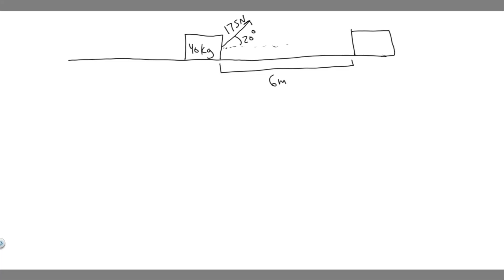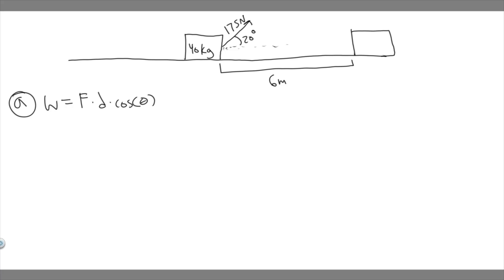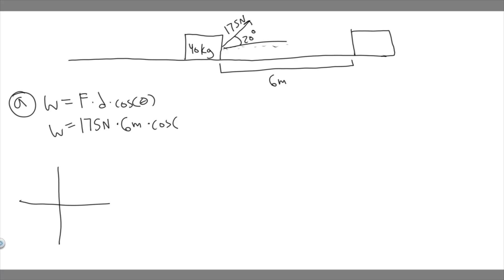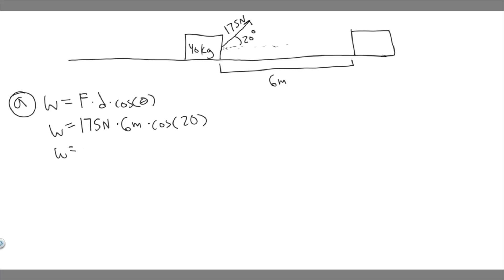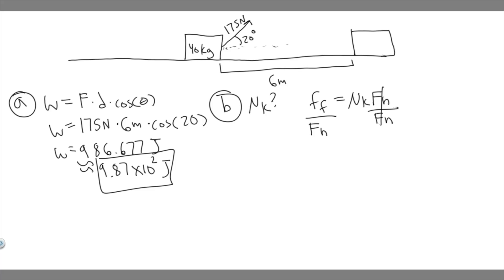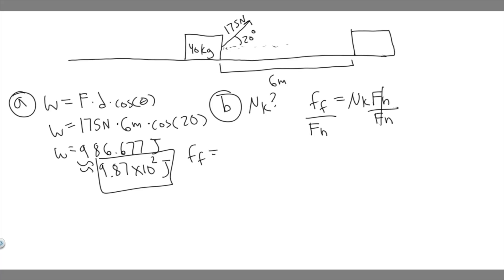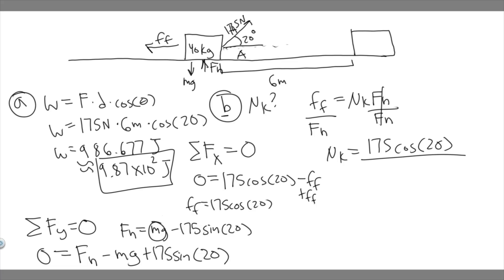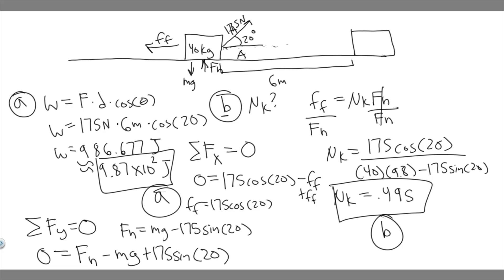A tension force of 175N inclined at 20.0° above the horizontal is used to pull a 40 kg packing crate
A tension force of 175 N inclined at 20.0° above the horizontal is used to pull a 40.0-kg packing crate a distance of 6.00 m on a rough surface. If the crate moves at a constant speed, find (a) the work done by the tension force and (b) the coefficient of kinetic friction between the crate and surface. .